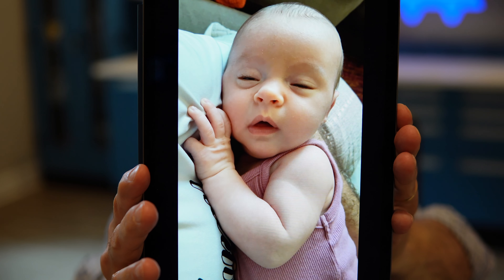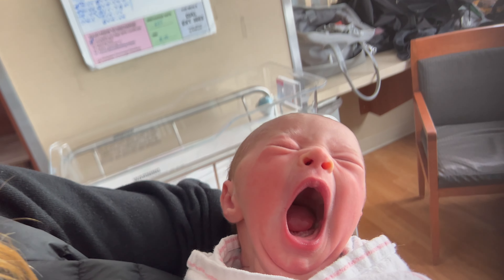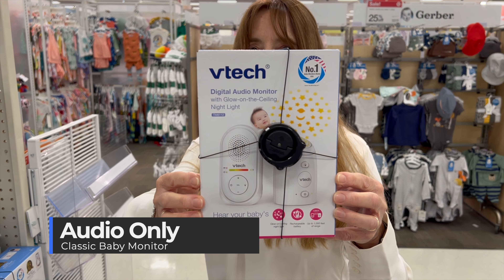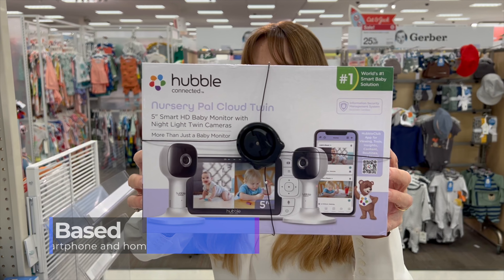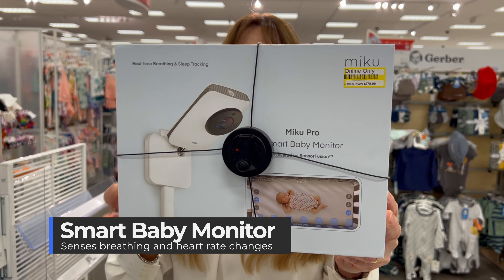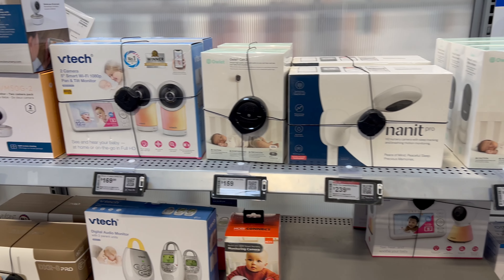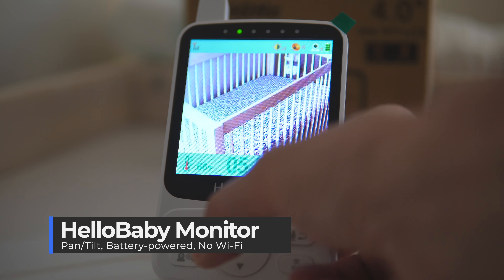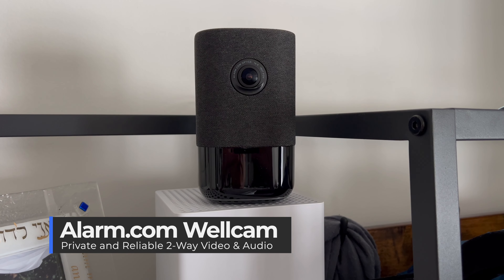We recommend the Best Baby Monitor for 2023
Baby monitors have evolved significantly over the years, providing parents with an array of options to suit their individual needs. This video describes the different types of baby monitors and makes a recommendation we believe is best for most families.

–Products Shown–
Alarm.com Wellcam
HelloBaby Video Monitor

–Gear used to create this YouTube video–
My iPhone 13 Pro
My camera
My lights
My mic
My computer

–Chapters–
0:00 Intro
0:38 What is a modern Baby Monitor?
0:46 Sorting through the baby monitor options
1:32 Choosing the right monitor
1:52 Skytech Recommends: Local Video Monitor
2:05 Skytech Recommends: App Based Baby Monitor

To equip your home or business with a system from a licensed Alarm.com service provider, simply click this or visit @AlarmDotCom

If you have questions about this or any product, feel free to drop me an email at or ask your questions in the comments below.